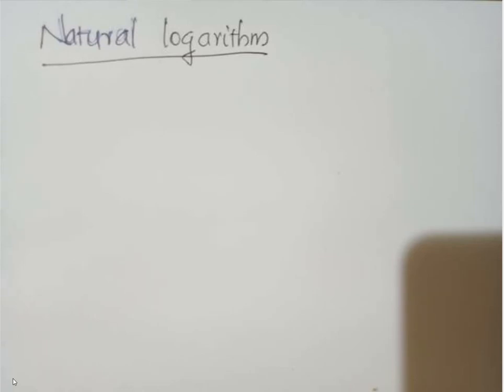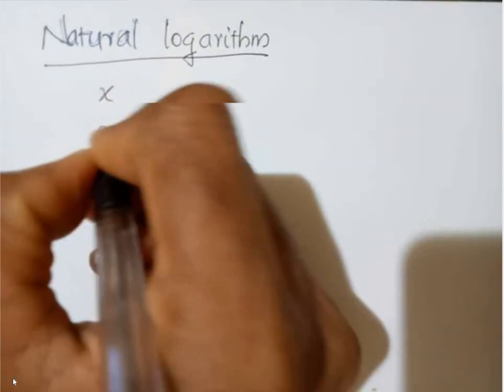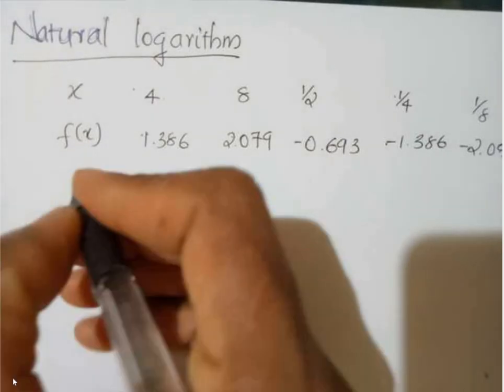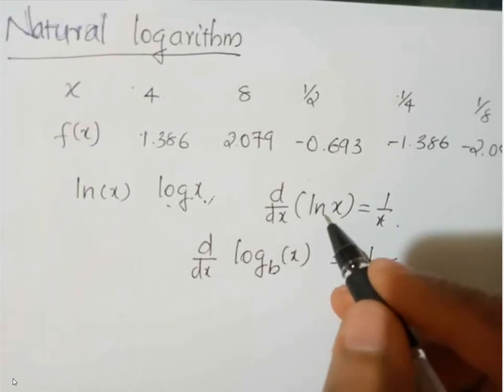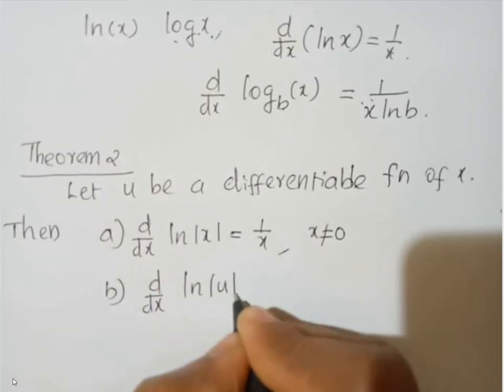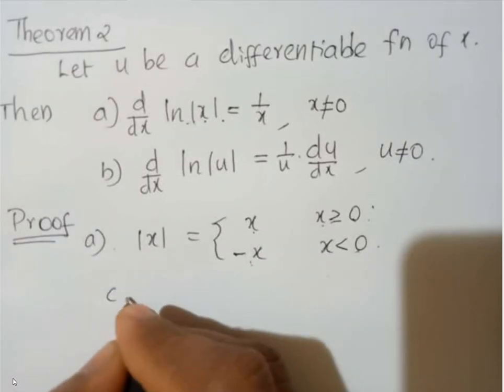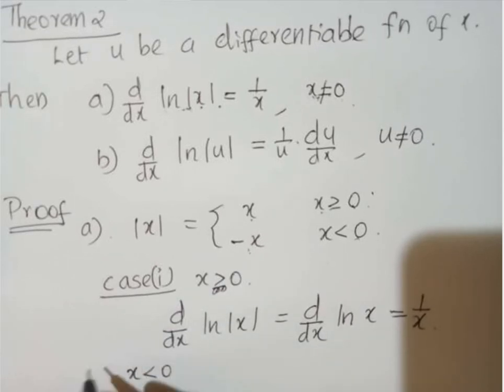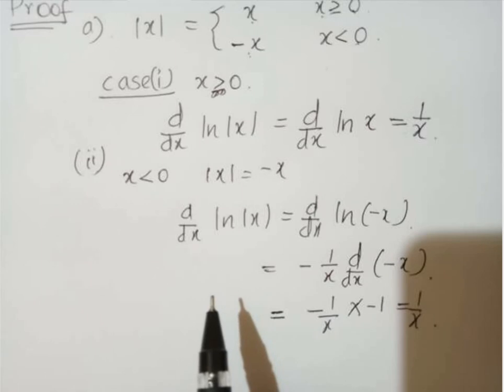Natural logarithm continues